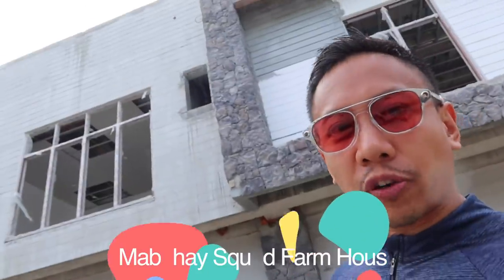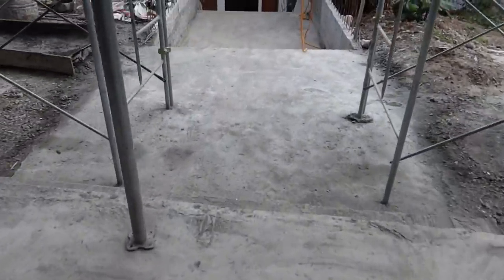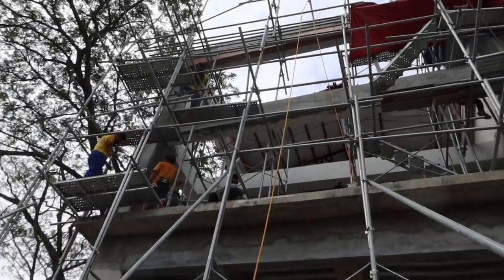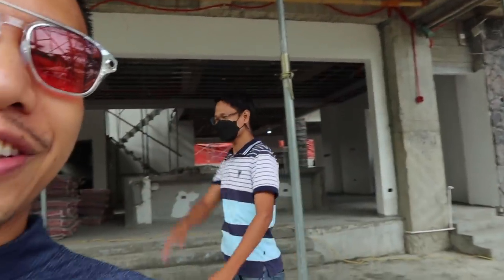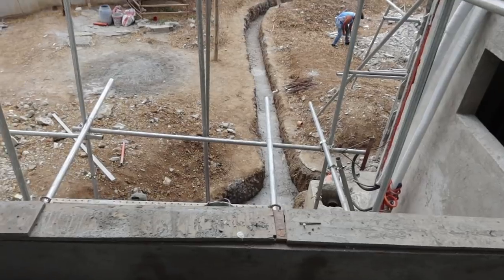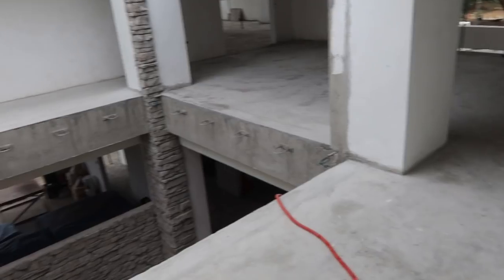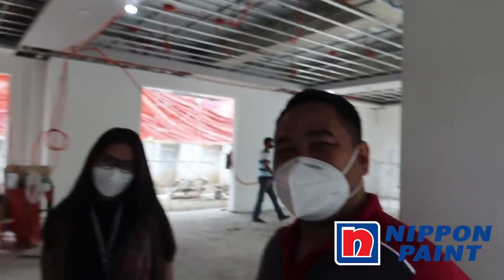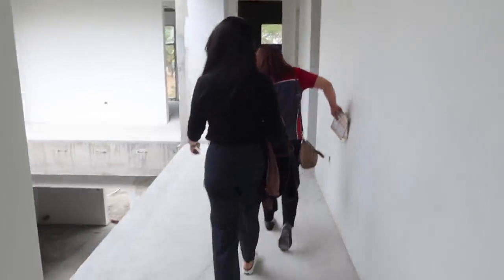Our House Is Finally Approaching Completion (Final Stretch) - Feb. 22, 2022 | Vlog #1453